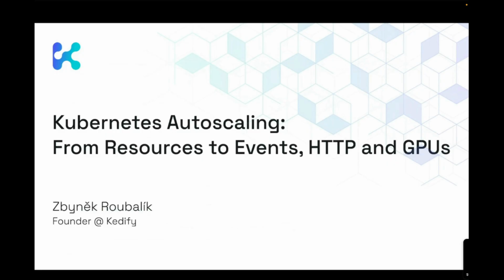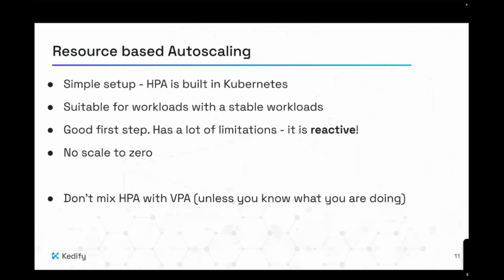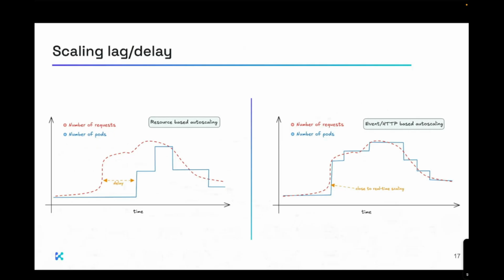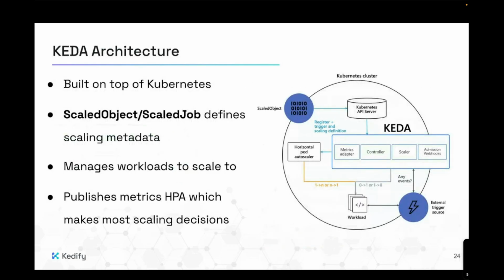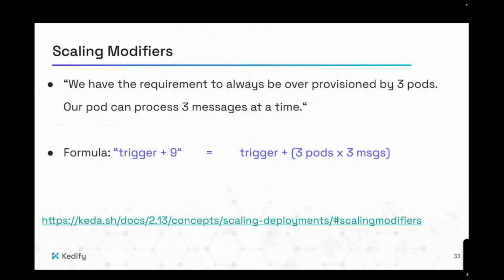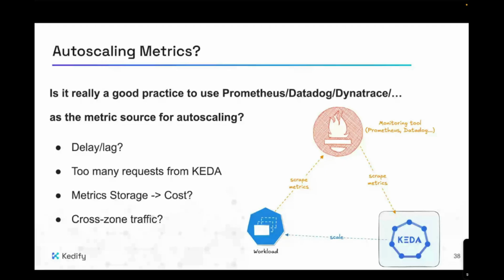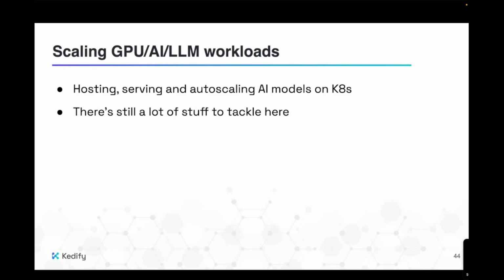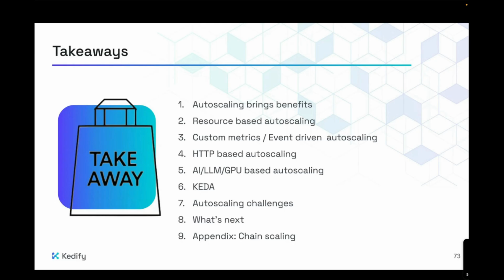Kubernetes Autoscaling: From Resources to Events, HTTP, and GPUs - Zbyněk Roubalik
Autoscaling is at the heart of running efficient, resilient, and cost-effective workloads on Kubernetes, yet getting it right is often harder than it seems. In this session, we’ll explore the spectrum of autoscaling approaches, from resource-driven (CPU/memory) to event- and HTTP-driven scaling, and even GPU-aware scenarios. We’ll dive into what’s new in KEDA, how it extends Kubernetes autoscaling beyond traditional metrics, and share practical best practices drawn from real-world experience.